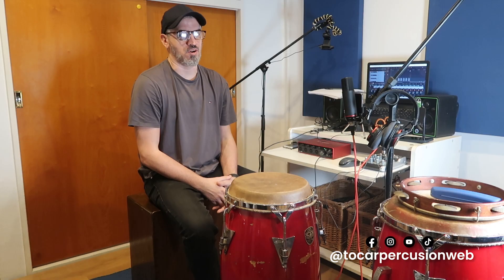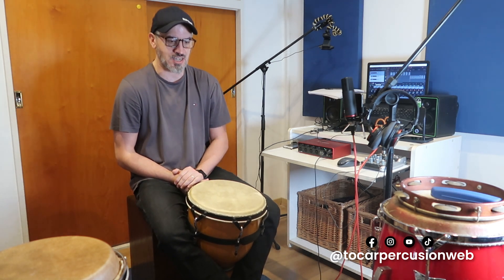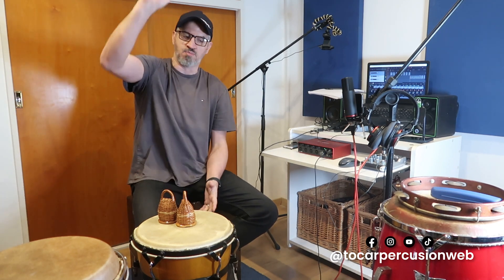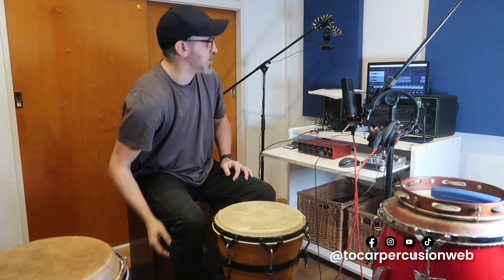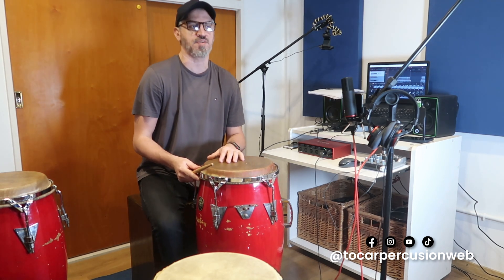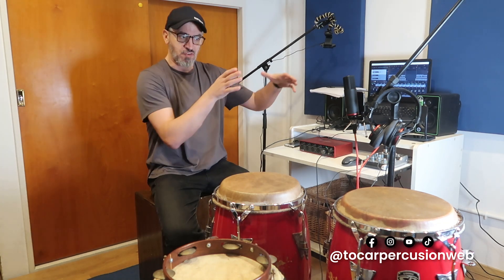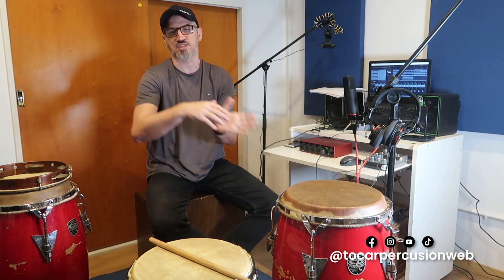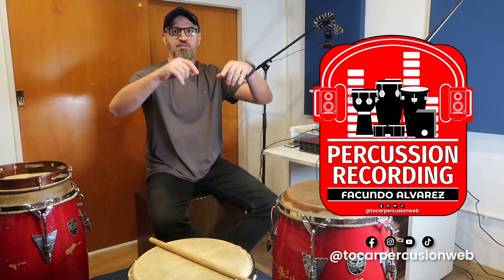How to record amazing afrobeat percussion in a Pop Song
🎙️​Percussionist  in the studio🎙️

In this section of my YouTube Channel I post different percussion recording sessions that I make in my studio for musicians and producers all over the world.

In this video I´m going to show you the step by step of the recording of a Percussion Ensemble on the version of The Police´s song "So Lonely".

In this recording session I recorded several percussion instruments, such as:

Djembé, Conga, Bongo and Hand Percussion.

Facundo Alvarez

Professional Percussion Recording Services

Hi, If you´re looking for great percussion and rhythms for your music and productions you´re in the right place. I´m the ideal guy for that job.

I have 20 years background and experience in the music business, during which I´ve participated as a session musician in numerous recordings which has covered diverse musical styles and music projects.

Currently, I´m offering remote Professional Percussion Recording Services, to musician and producers all over the World.

Percussion Online Classes & Courses

If your looking for Percussion Online Classes and Courses you can visit my website in which you can find all the options that I have to help you start and develop your learning in percussion: